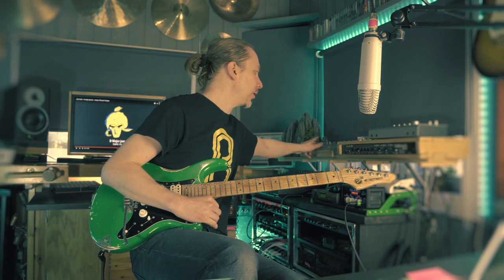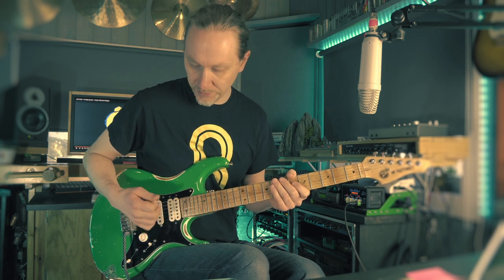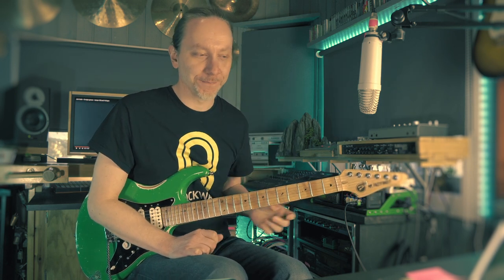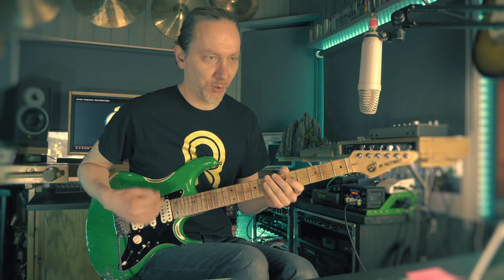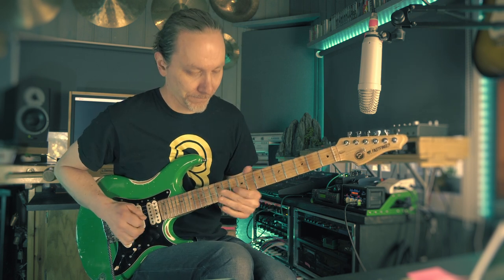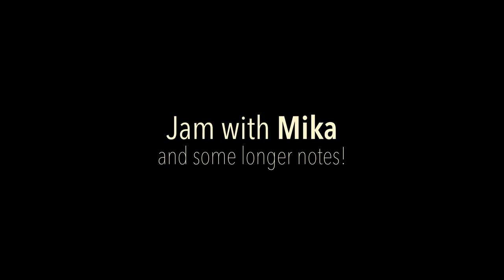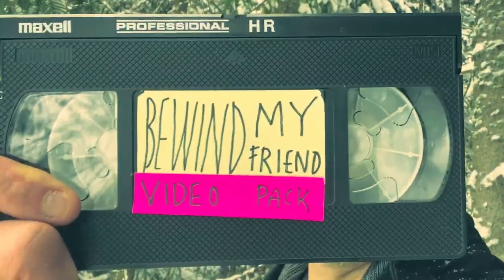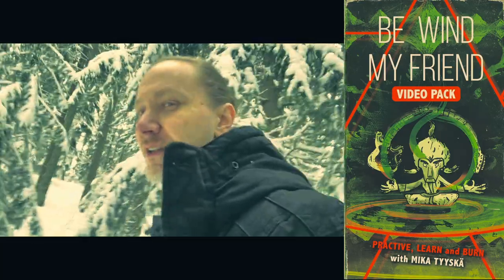Lead Guitar Rhythm Workshop part 2 - Animated Licks with Mika Tyyskä EP12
Rhythm is one of the most important aspects of lead guitar playing. Let's get focused on a simple yet powerful rhythm motif. This is part 2 of this workshop video. Watch Lead Guitar Rhythm Workshop part 1 here:

Let me hear your thoughts on this one. How did you find this, is it easy or is it challenging?
Mika Tyyskä's Animated Licks, Episode 12